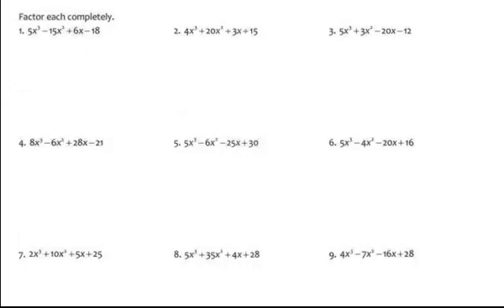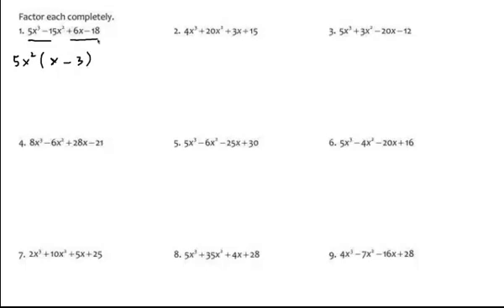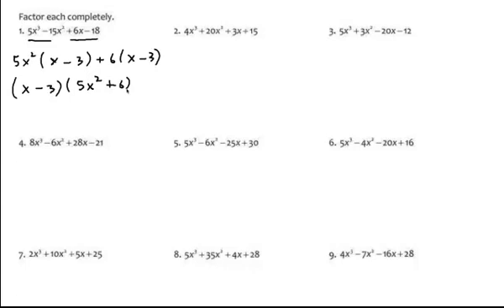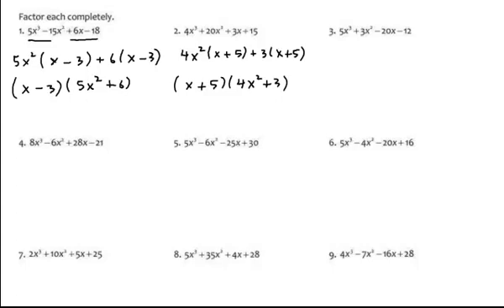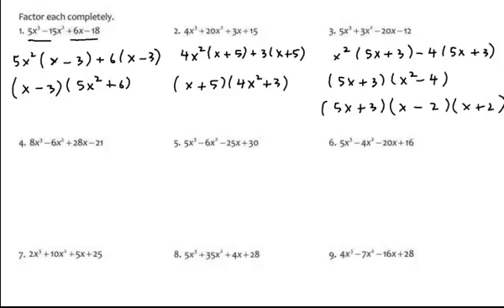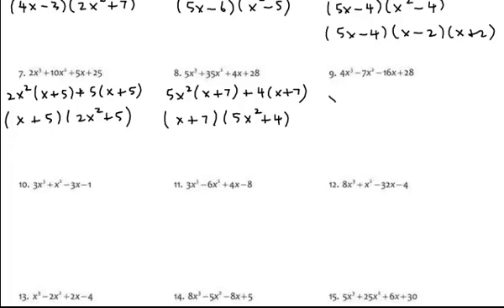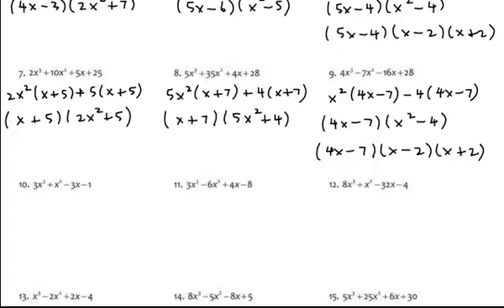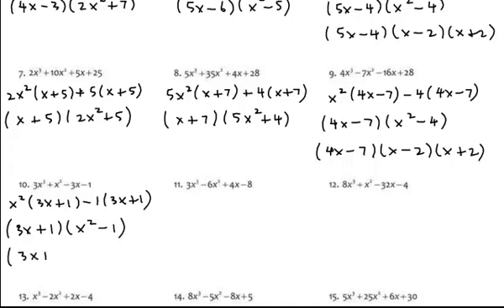Algebra 1 Handout 871 Part 1